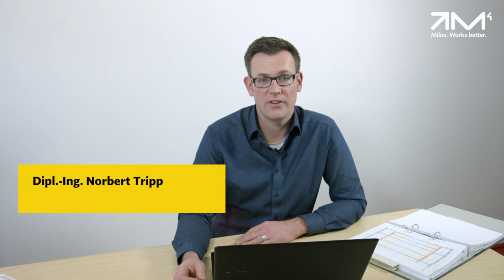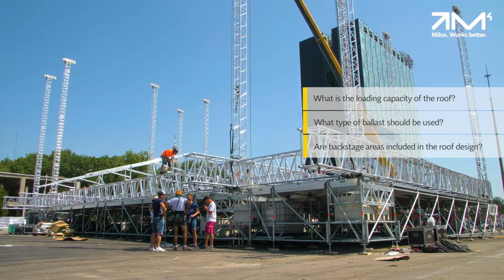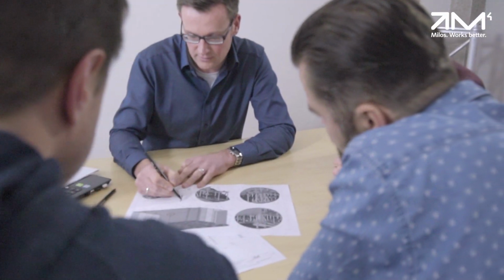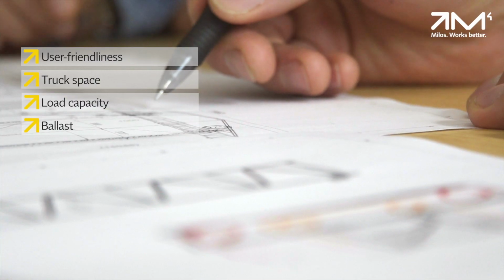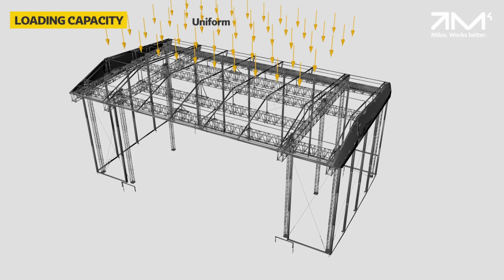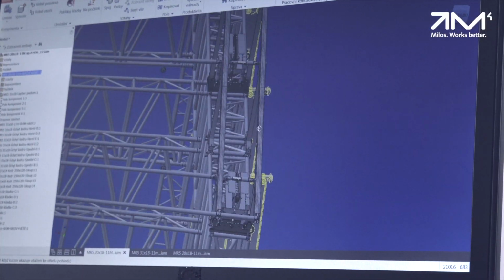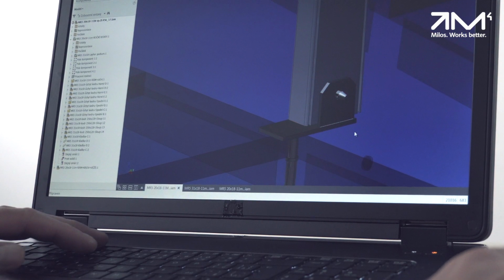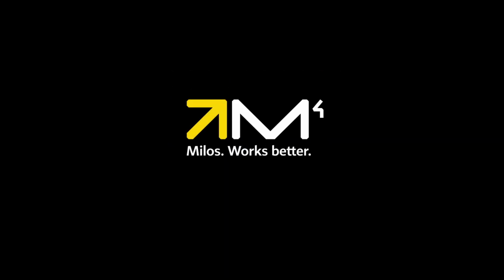Milos Custom Solutions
In this video, Norbert Tripp, show you an example of the MR5-HD stage roof that we supplied to our client to Bucharest and how the planning procces is carried out at Milos.